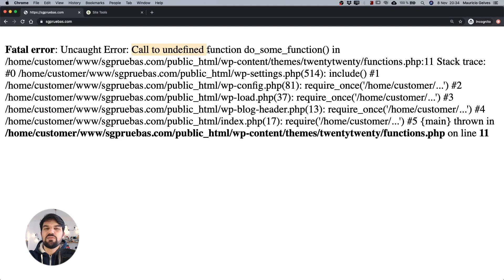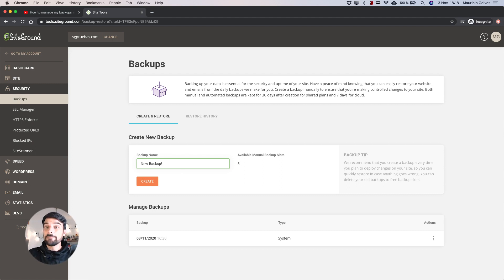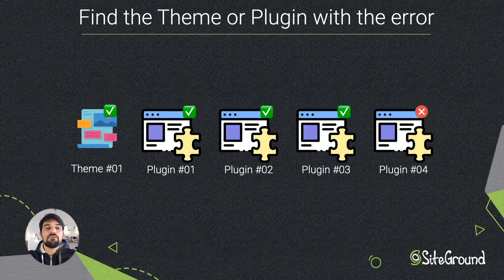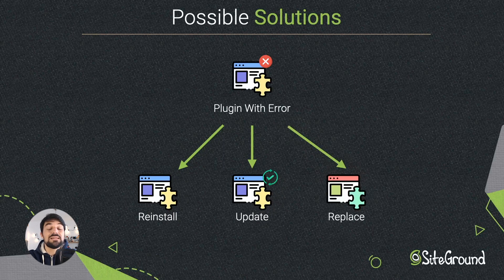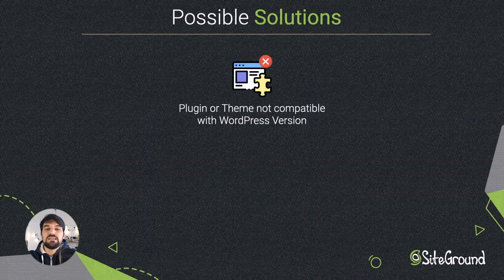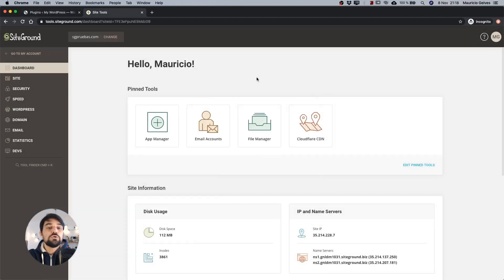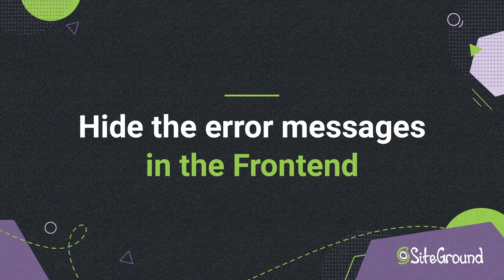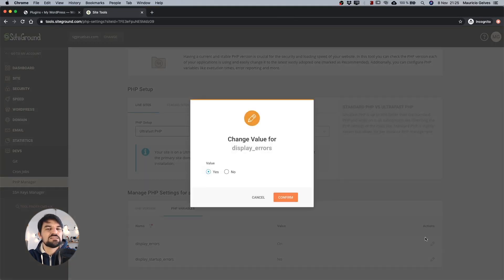How To Fix Call To Undefined Function Error in WordPress | Tutorial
Getting the Error "Call to undefined function"? This WordPress tutorial will show you an easy 2-minutes fix to it.

► "PHP Variables" tab → filter the variable "display_errors" →  mark it as Off or No

For other website tutorials for beginners and/or fixing common WordPress errors, check the playlists below ⬇⬇⬇

⫷  FOLLOW US ⫸